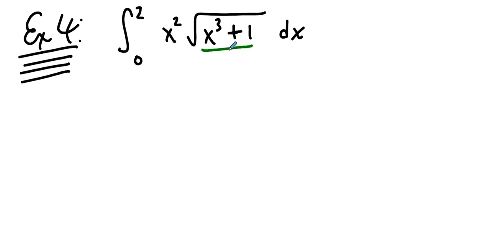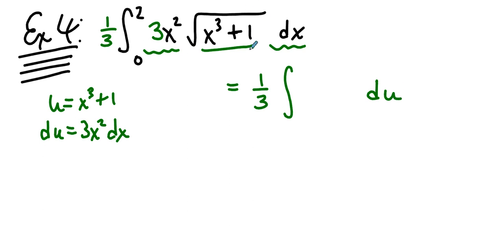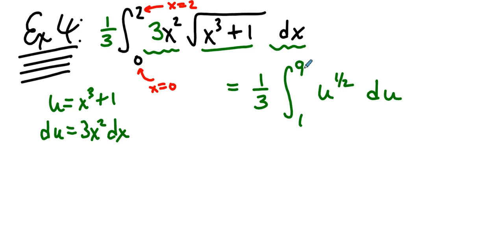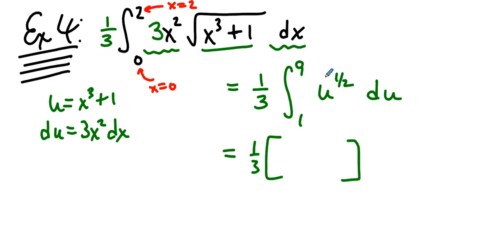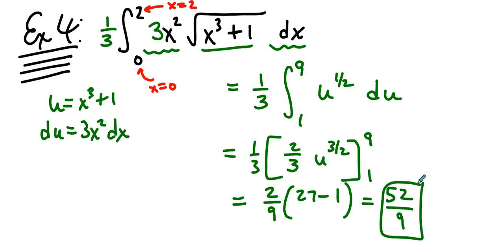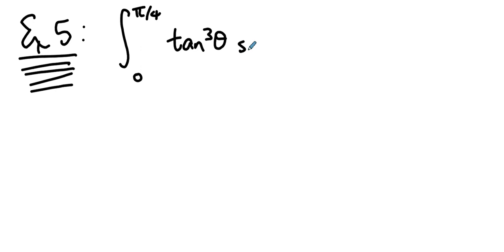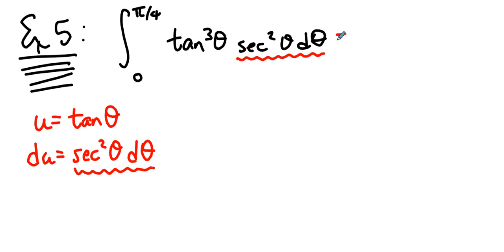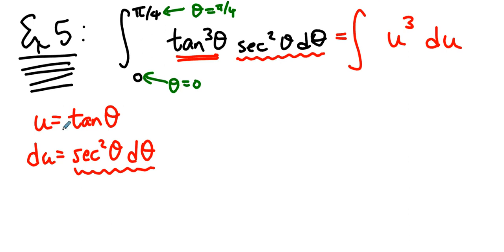MATH221 33b - Substitution with Definite Integrals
This screencast continues the lesson, applying the process to definite integrals.  Two examples are presented.